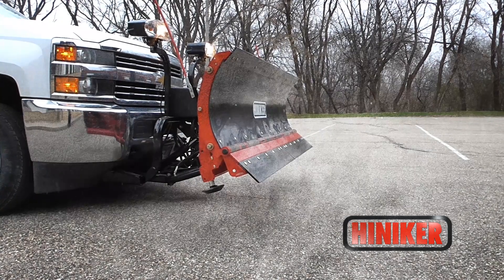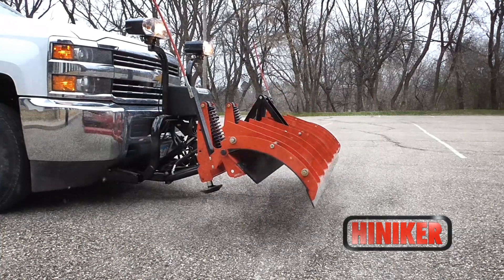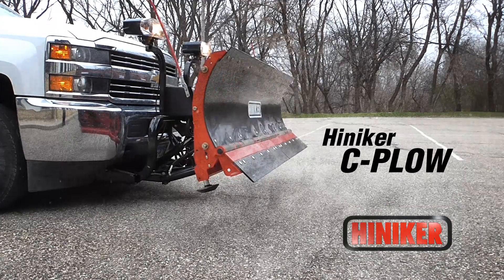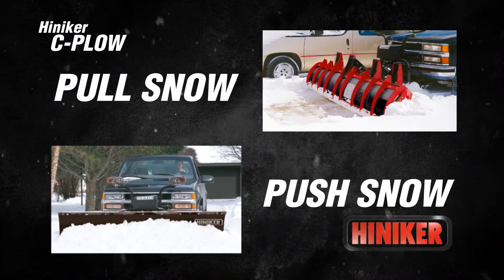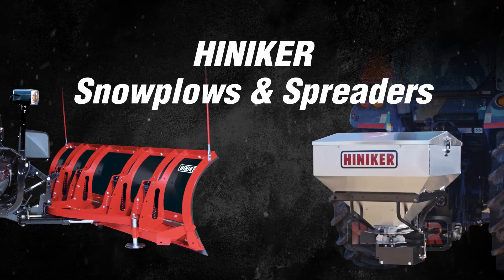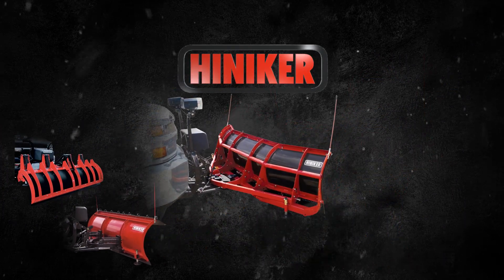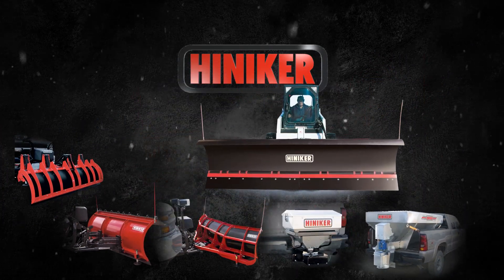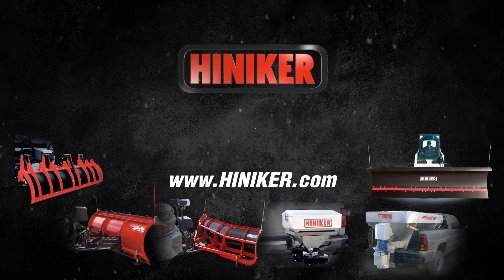Hiniker Snowplow Dealer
We are proud to be an authorized Hiniker Snow Plow dealer.